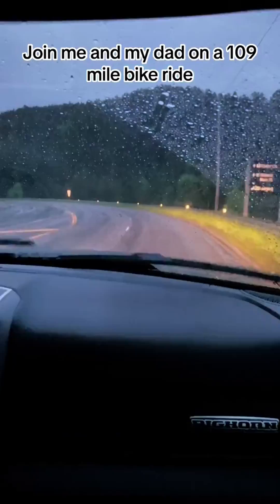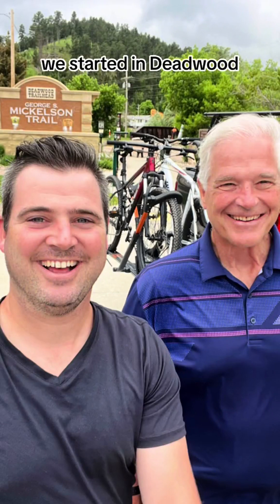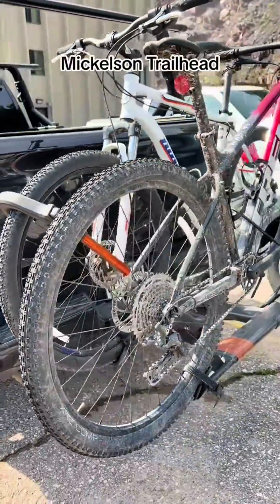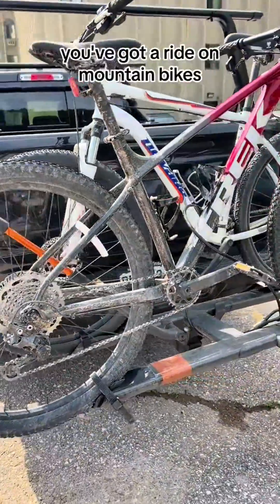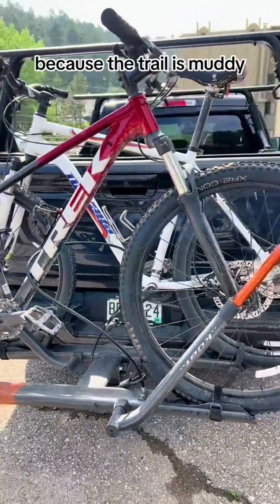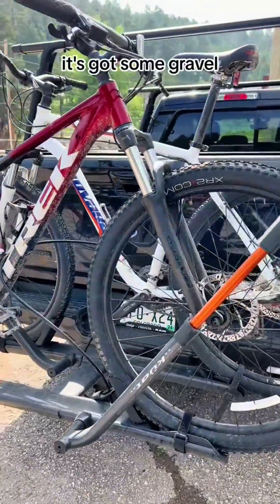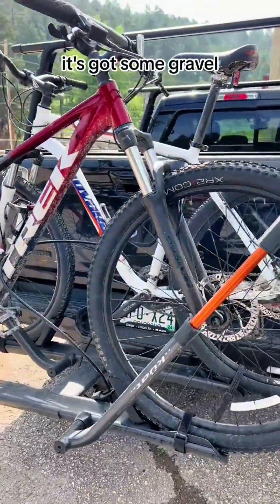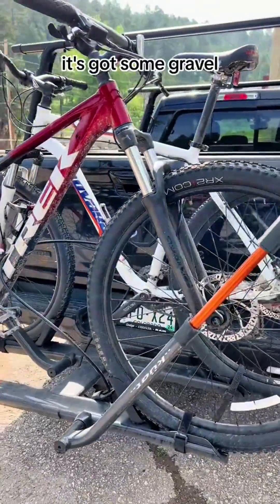We rode the George S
We rode the George S. Mickelson Trail from tip to tip - 109 miles through Black Hills South Dakota. The Big Mick Ride is a community of mountain bike enthusiasts who love getting together to ride.